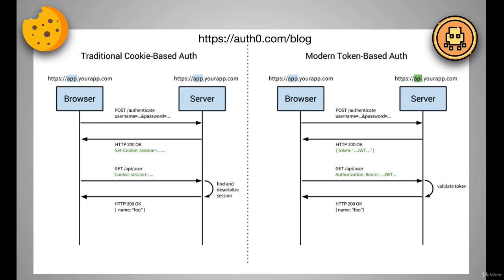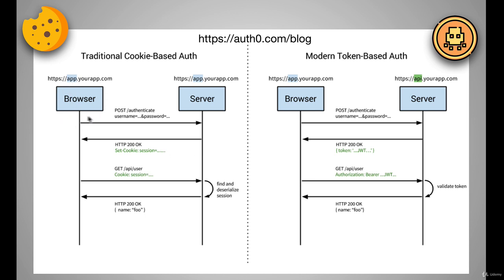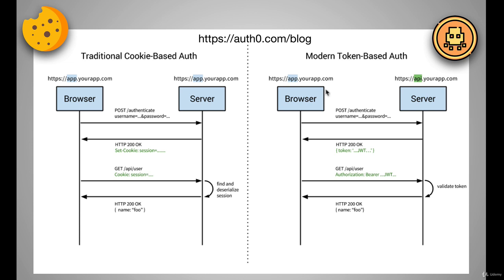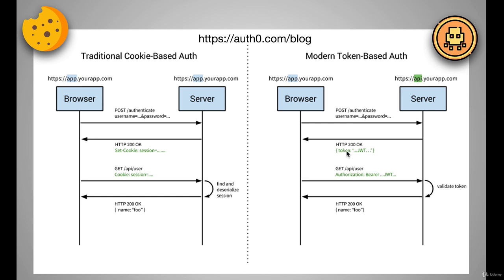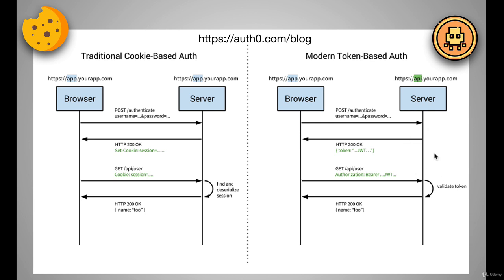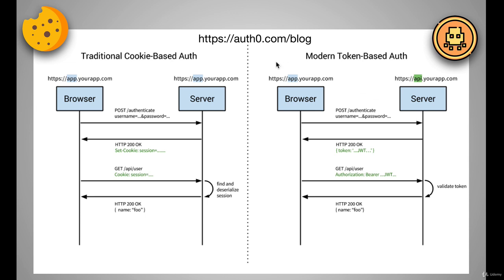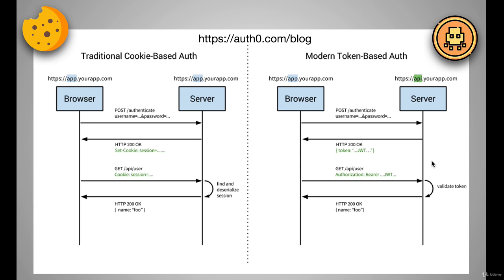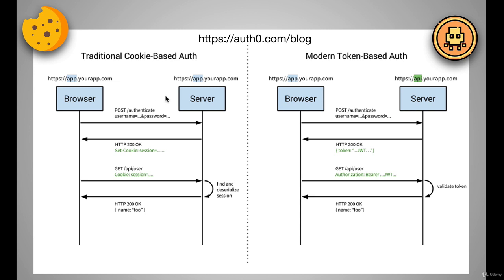13. Sessions + JWT (1-7)(5)